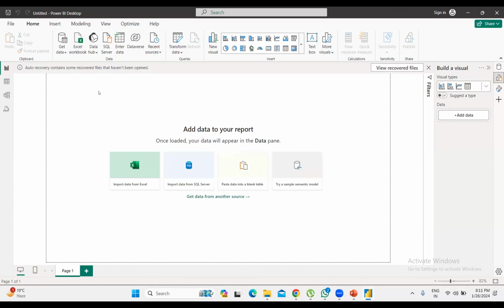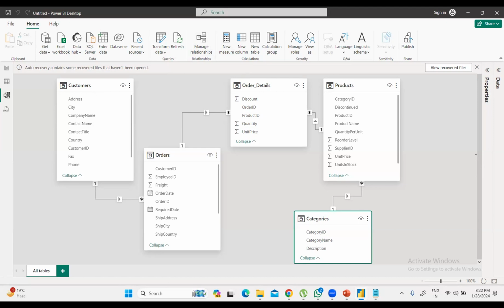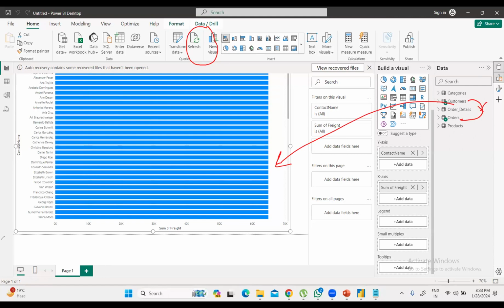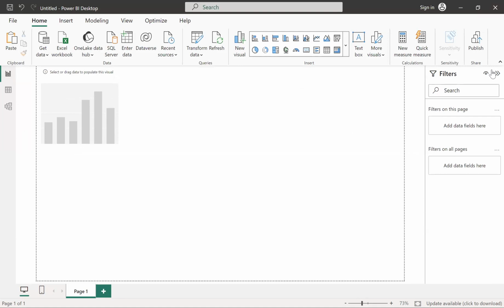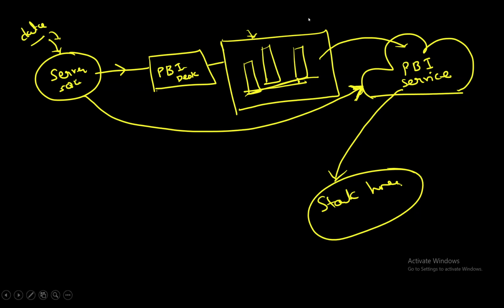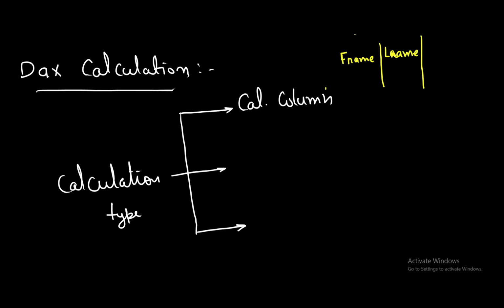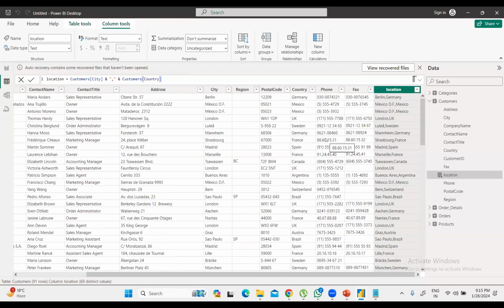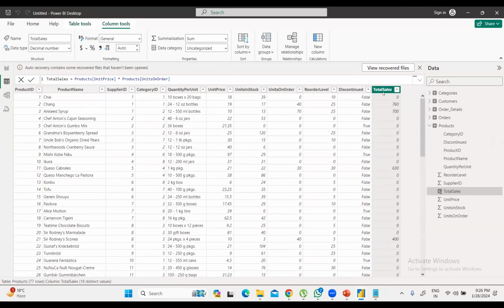Data Visualization with Power BI - Class 2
📊 Data Visualization with Power BI - Class 2: Introduction to Power BI 📊

Welcome to the Second lecture of our Data Visualization with Power BI series! In this session, various aspects of working with data in Power BI, including connecting to online data sources, loading data into Power BI Desktop, transforming data, managing relationships between tables, and writing queries discussed.

This lecture is perfect for beginners looking to harness the power of Power BI for effective data visualization. Whether you're a student, professional, or data enthusiast, this series is designed to equip you with valuable skills.

🎓 Learn with Certybox - Your Guide to Data Mastery

Have questions or topics you'd like covered in future lectures? Drop them in the comments below!